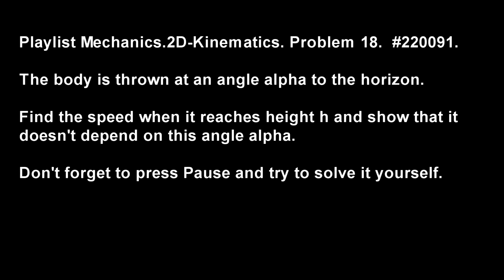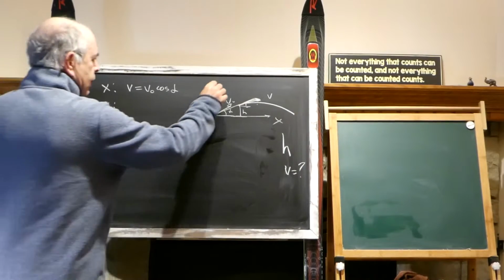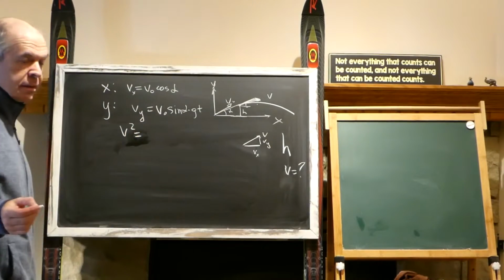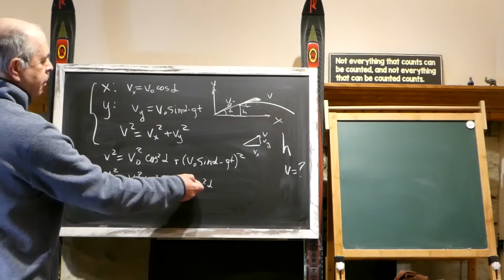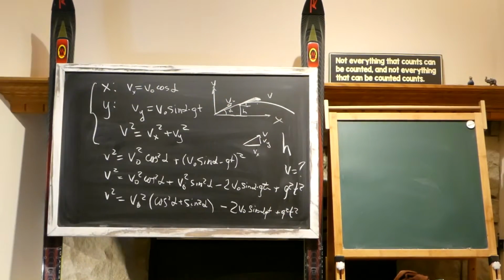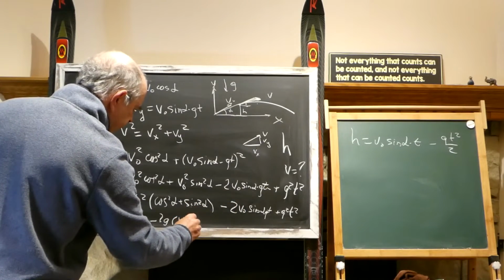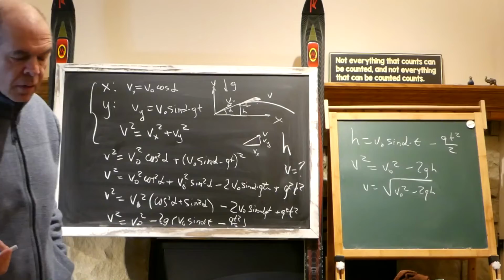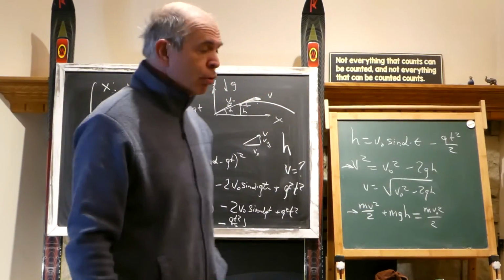18. Mechanics, 2D Kinematics. Speed at height. 220091 Physics tutor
Problem: The speed at the height - no dependency from alpha.